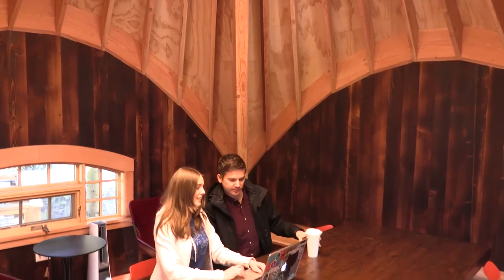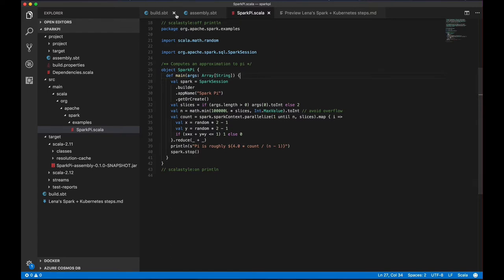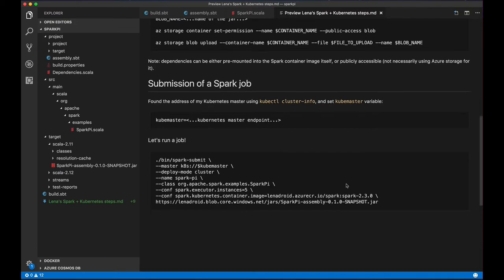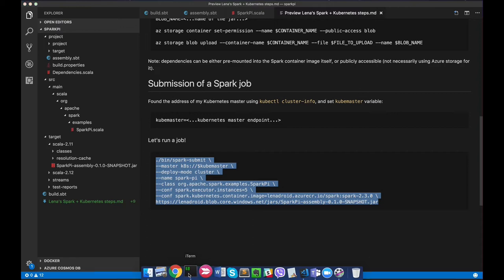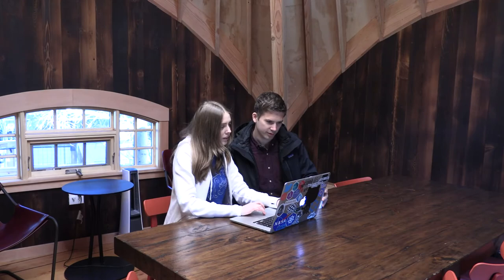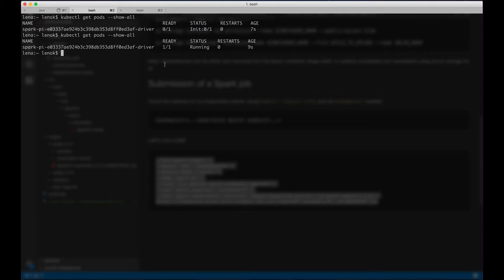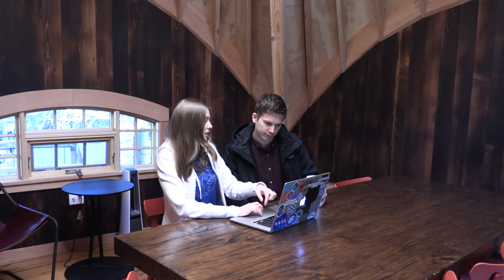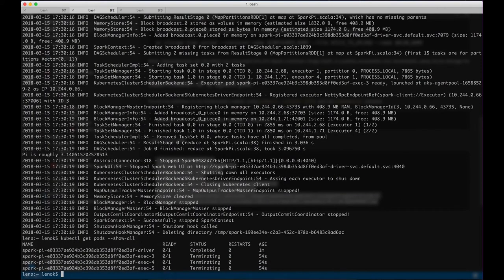Treehouse discussion: submitting Spark jobs using Kubernetes scheduler on AKS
Follow the discussion between Lena and Bernd and learn about a new Kubernetes scheduler option in the latest release of Spark 2.3.0. Lena gives Bernd a quick overview of Spark, and shows him a hands-on example of submitting a job to run on Kubernetes cluster in Azure Container Service (AKS). They go over the necessary steps to prepare for job submission, as well as details of what happens when the job is being created, running or completed. In addition to learning about technical aspects of the topic, enjoy the magnificent view of the pacific-northwestern nature and explore the Treehouses on Microsoft campus!